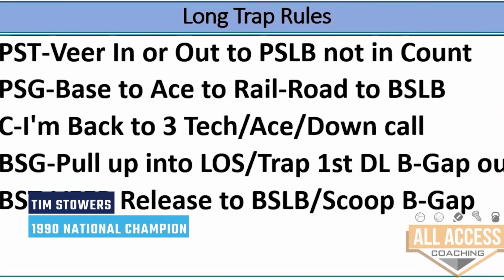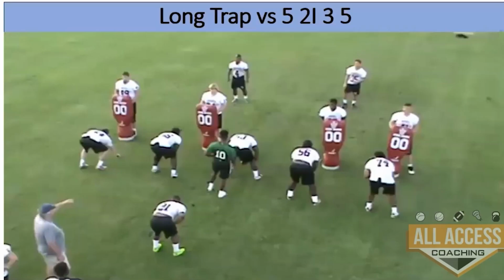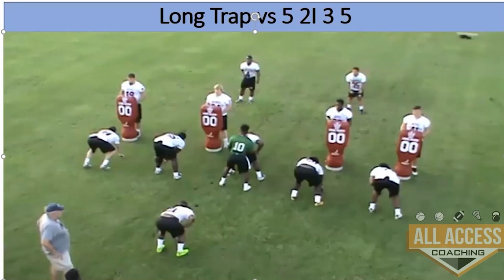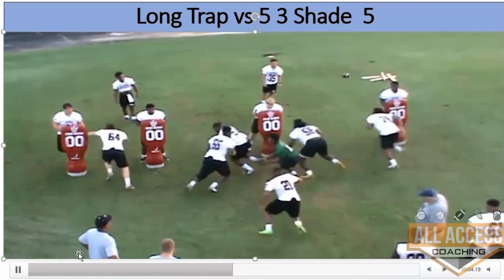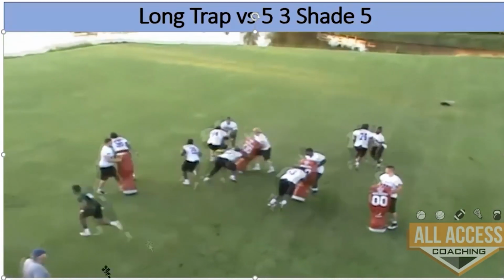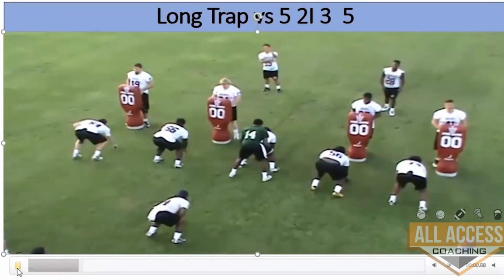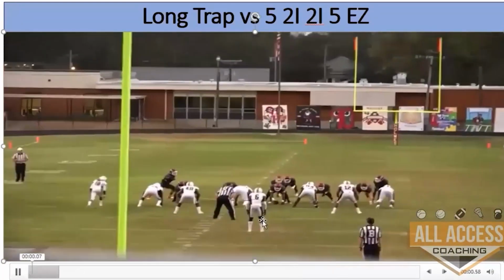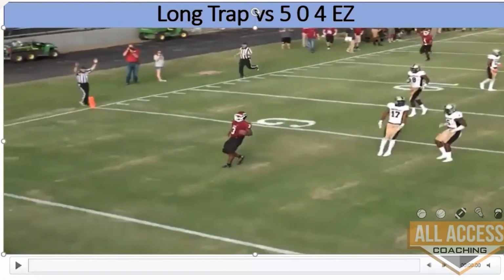Long Trap: Rules & Plays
Tim Stowers OC on undefeated 1989 National Champions discusses Belly and Trap.